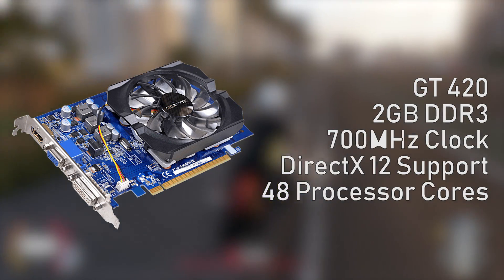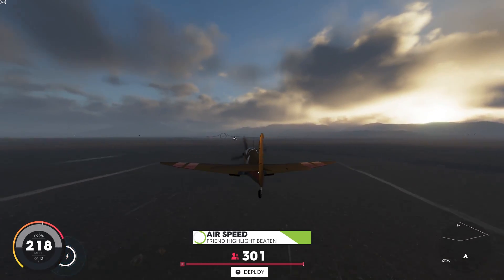Nvidia's GT 420 GPU Is No Where Near As Cool As It Sounds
A while a go we took a look back at Intel's Celeron 420 CPU, and concluded that it was pretty bad by moder standards as expected. Today we're checking out a graphics card by a similar name, Nvidia's GeForce GT 420, a card that's over 8 years old now, yet still retails for over $100 in some instances.